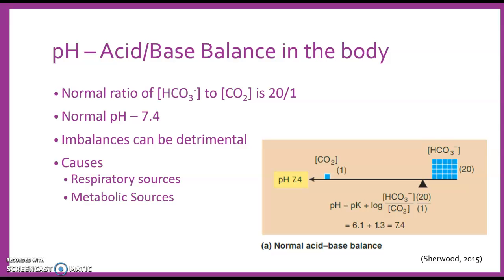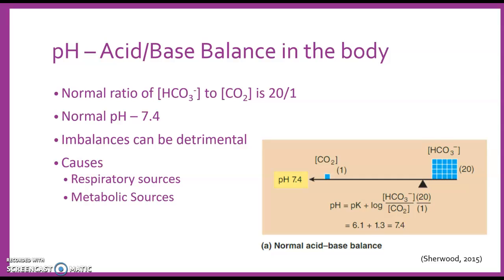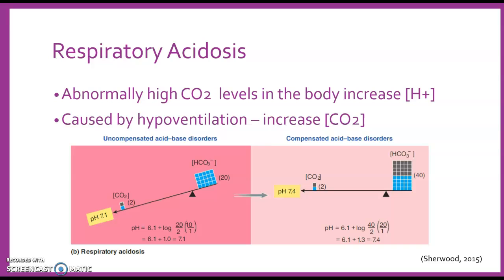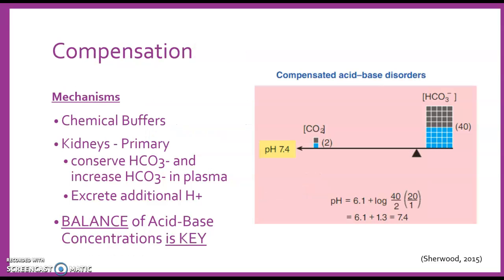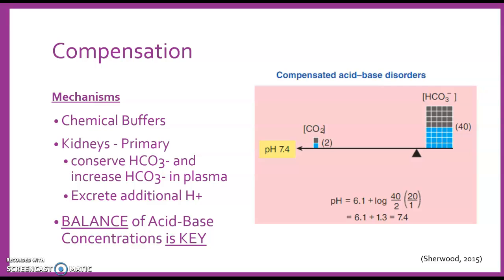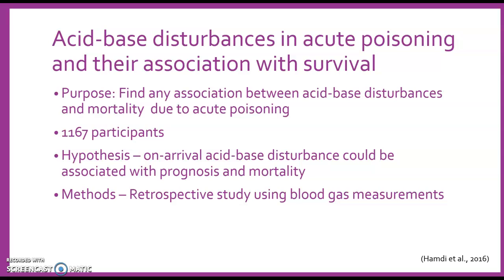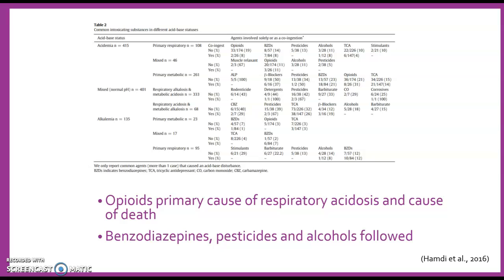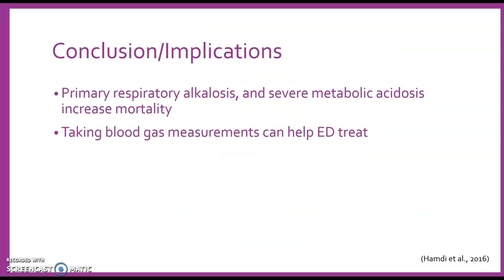Respiratory Acidosis & Compensations